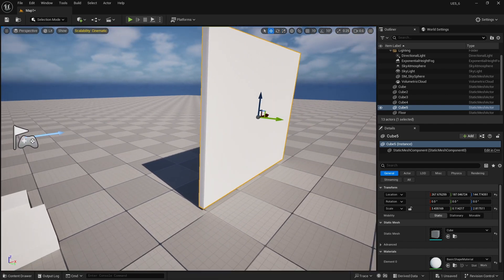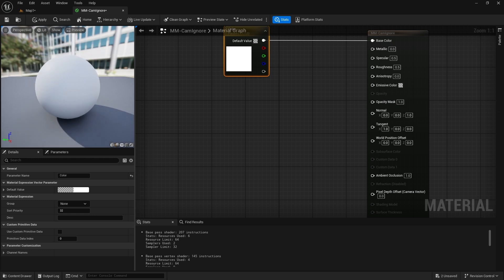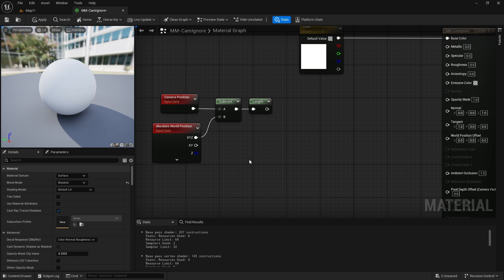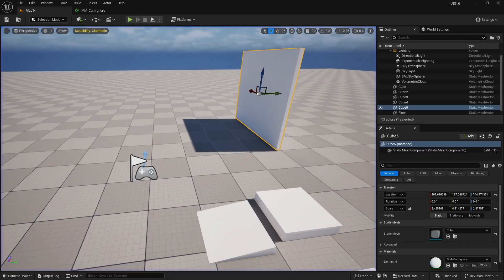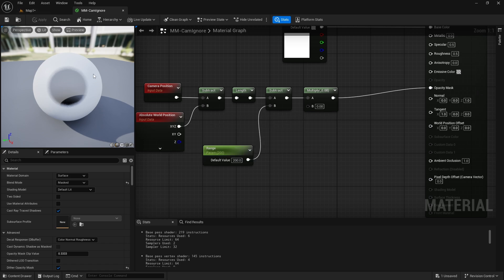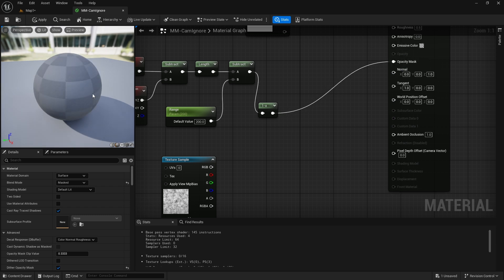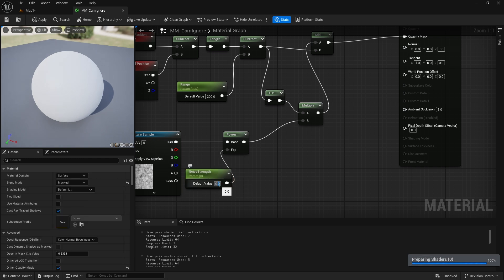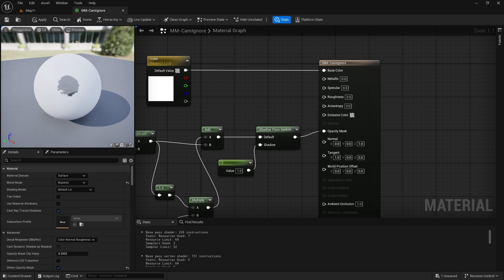Transparent/Fading Camera Blocking Object Material - Unreal Engine 5.4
unrealengine5 camera material We can calculate the distance between the camera and the rendered pixel to play around with the opacity mask